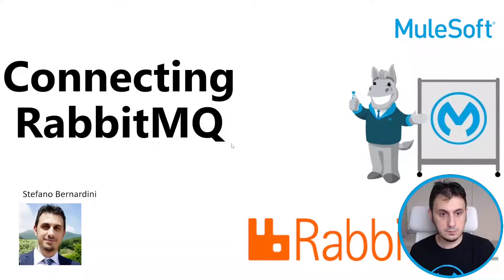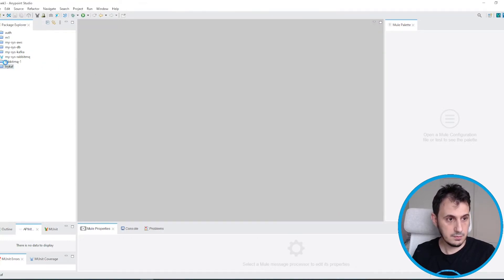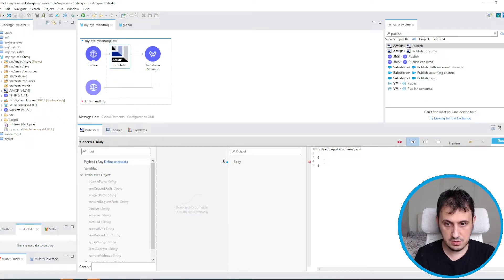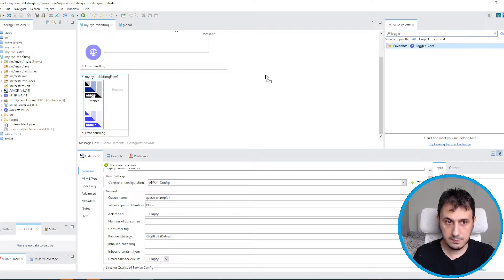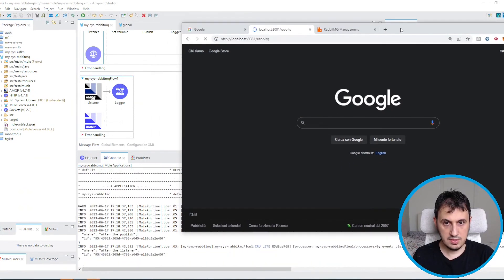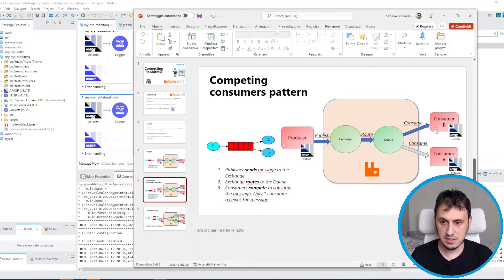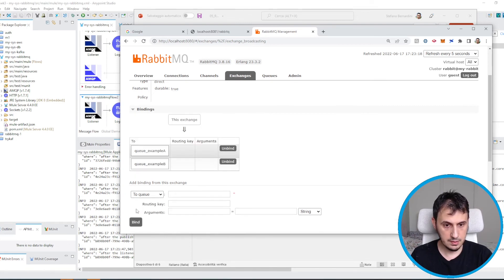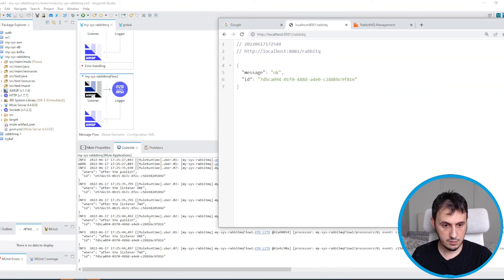MuleSoft - Connecting RabbitMQ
In this Integration Scenario, you will see how to use RabbitMQ with MuleSoft.

RabbitMQ is one of the most popular open source message brokers. It is used worldwide at small startups and large enterprises.

Docker Setup:
docker run -d --hostname my-rabbit --name some-rabbit -p 8080:15672 -p 5672:5672 rabbitmq:3-management

You will learn this 3 Common Scenario:
1. Simple Pub/Sub
2. Competing Consumers Pattern
3. Broadcasting

00:00 Intro
01:20 Simple Pub/Sub Scenario
09:45 Competing Consumers Pattern Scenario
12:03 Broadcasting Scenario